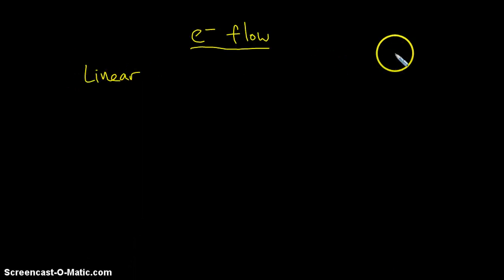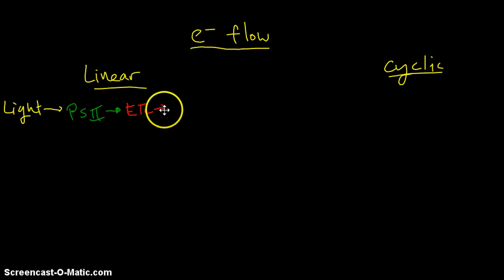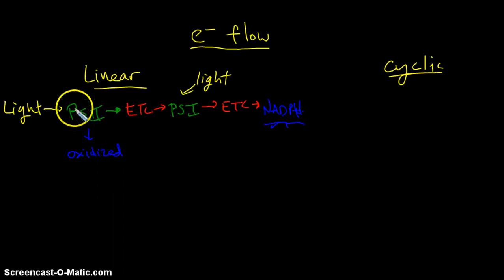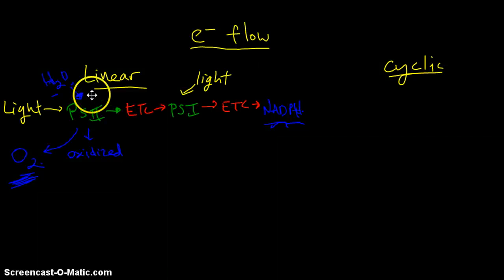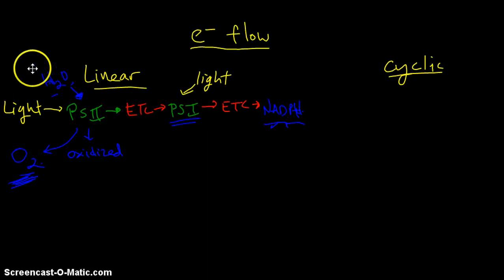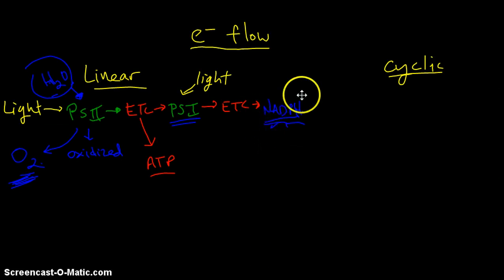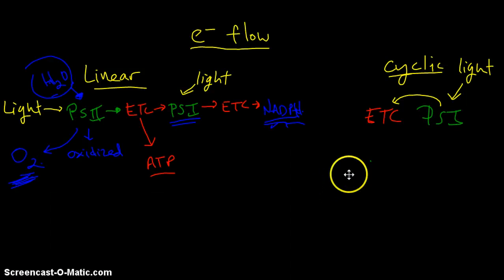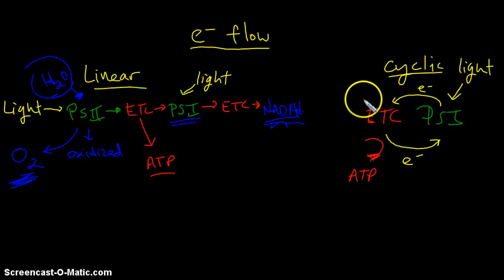AP Biology, Photosynthesis, Video 6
This segment reviews the flow of electrons through the photosystems of the light reactions.